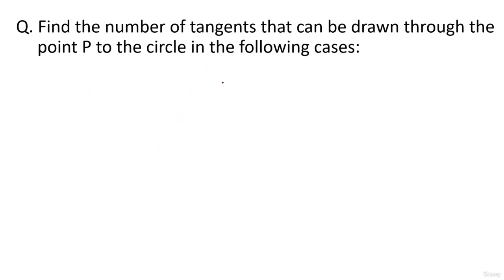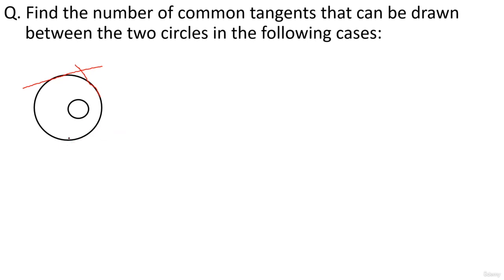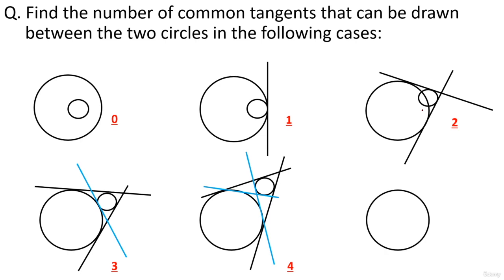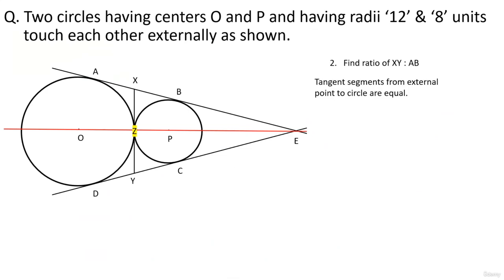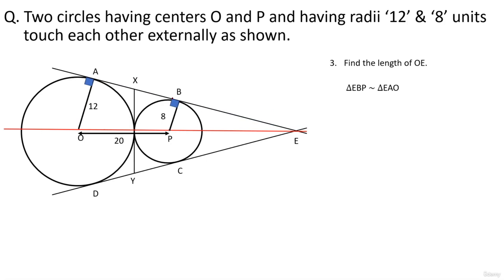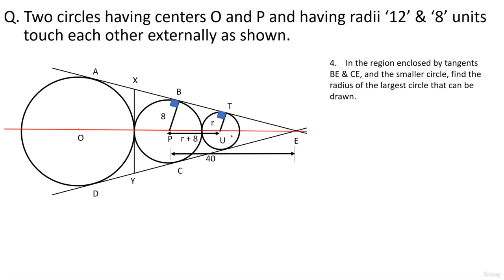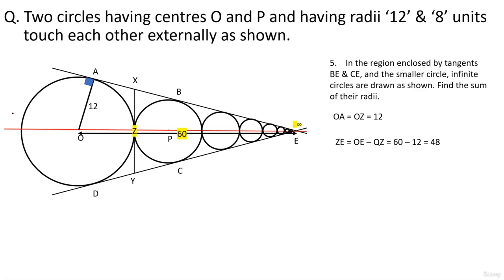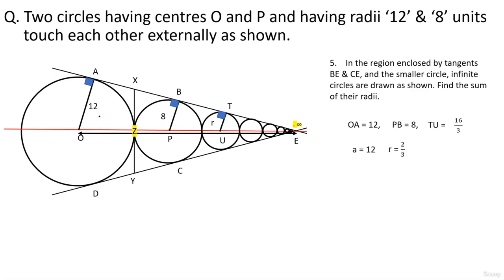CAT Prep | MBA Exam | CRT | Bank Exam | Lecture 192 | Tangents to a Circle Part 02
In this lecture we will discuss few more concepts related to tangents to a circle.